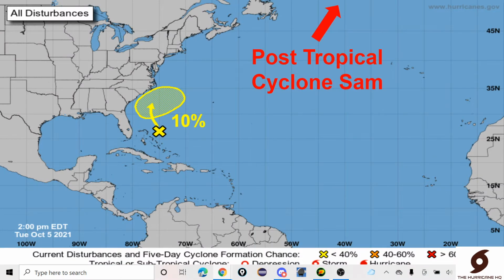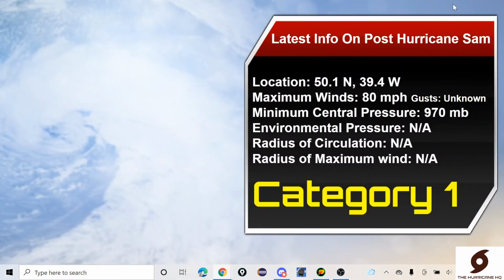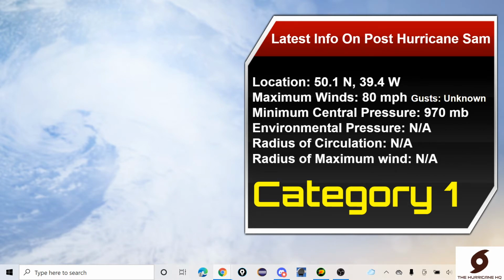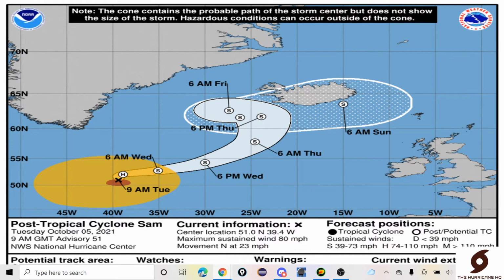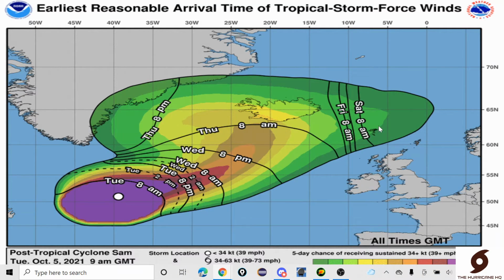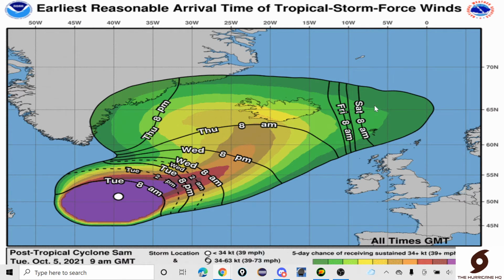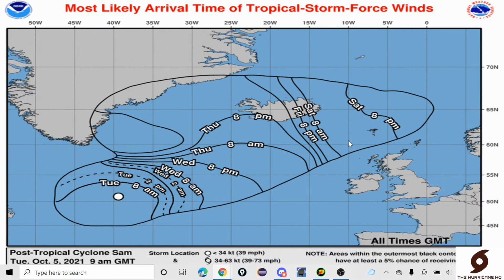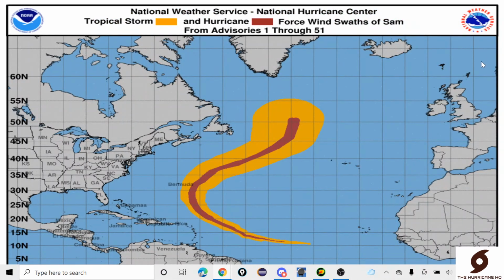Tropical Update On Post Hurricane Sam - Major Iceland Impacts?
In this video, I provide you with the latest information on Post Hurricane Sam, along with what impacts Sam may bring to Iceland.

Ask any questions in the comments section and they will be answered as soon as possible!